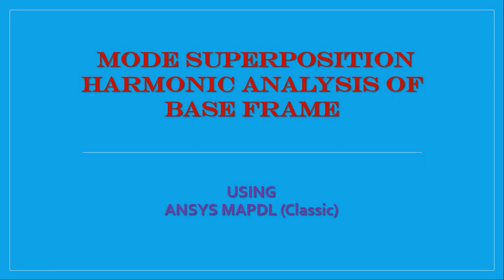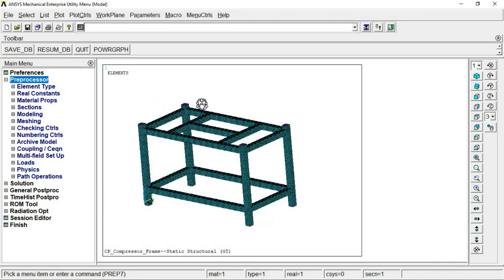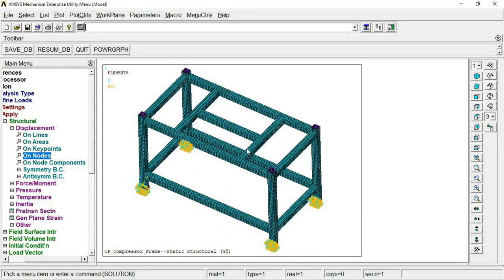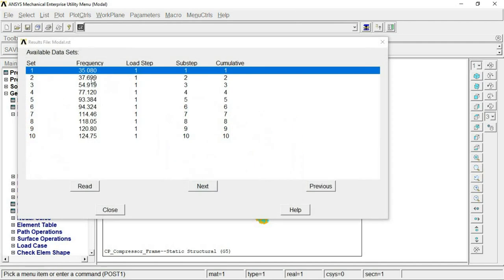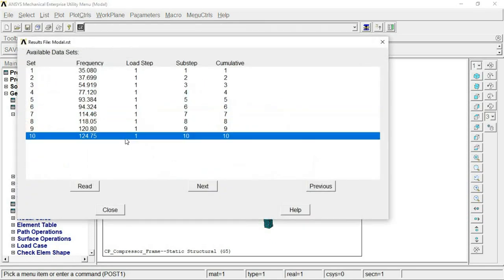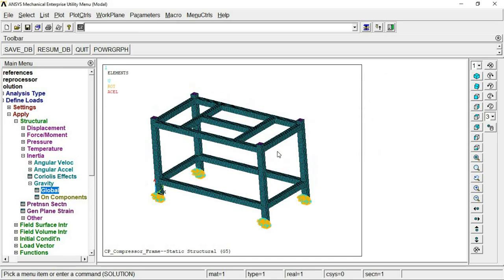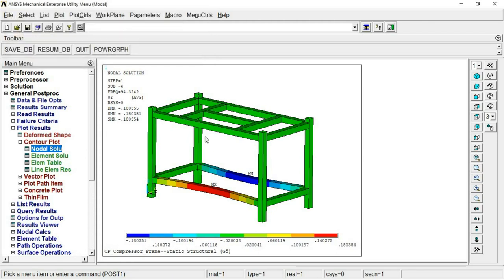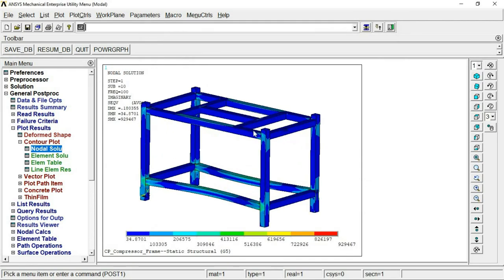Modal & Harmonic Analysis of Base Frame using ANSYS APDL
This video explains mode superposition harmonic analysis of base frame using ansys classic/APDL. This video briefs modal analysis, harmonic loading and boundary condition in APDL. It also explain how to see the frequency response and results.
Morning Sun by Nicolai Heidlas Music @nicolai-heidlas
a href=" Music by HookSounds